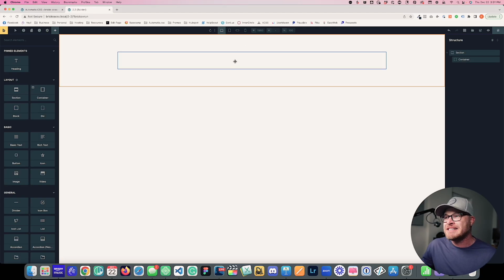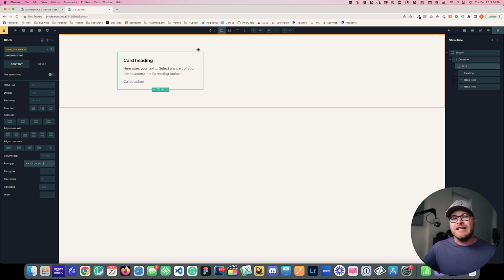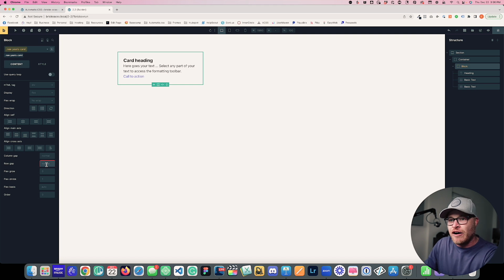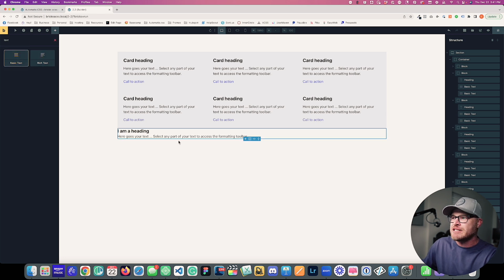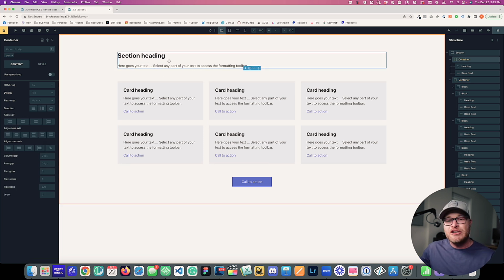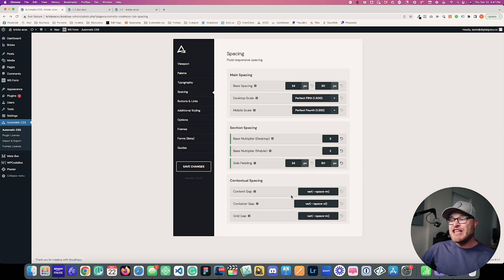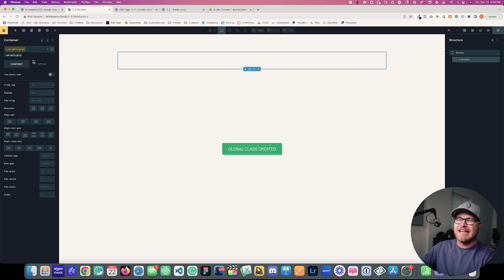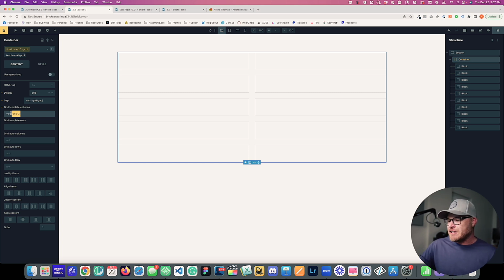Automatic.css (ACSS) v2.2 - NEW Features Overview (Merry Christmas!)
ACSS 2.2 introduces some exciting new "addictive" features, the first of which is our "Merry Christmas" feature...

0:00 Intro
01:32 Automatic Variable & Calc Expansion
10:09 Contextual Utility Variables & Classes
19:43 Grid Variables
23:13 Thank you!

Want more helpful dev tutorials and agency-related trainings? Check out Kevin's channel @Gearyco